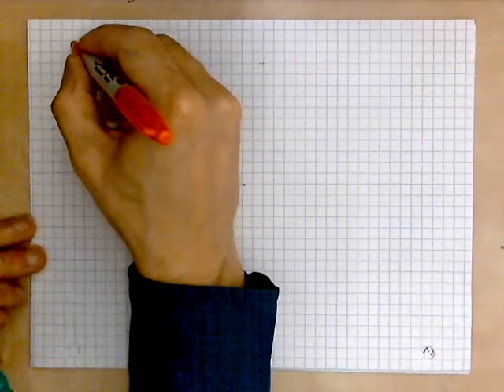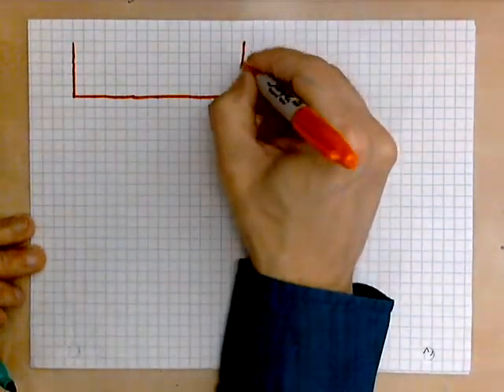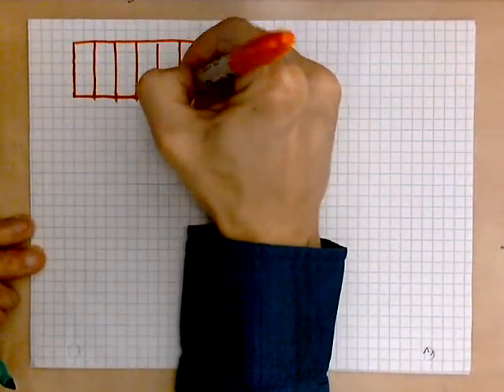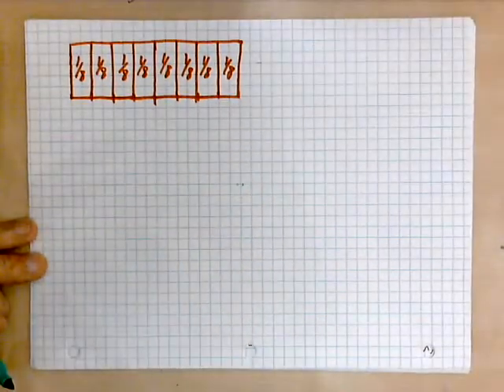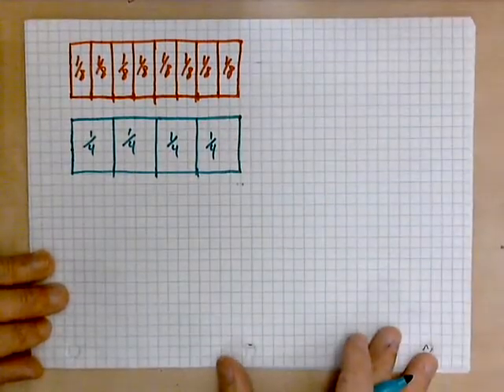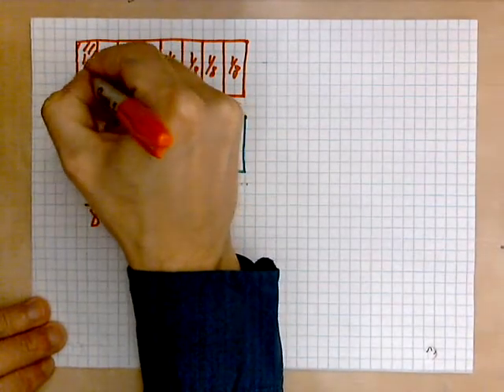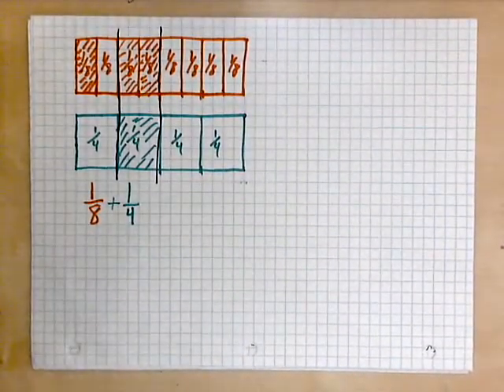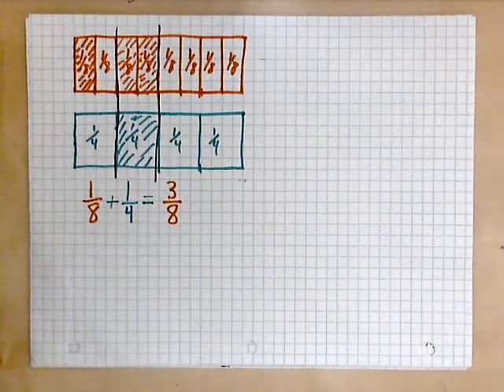virtuallymath.com: adding fractions with different denominators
In this video you learn how to add fractions with different denominators. The approach taken is both symbolic and visual.